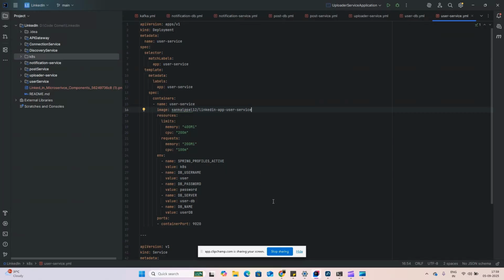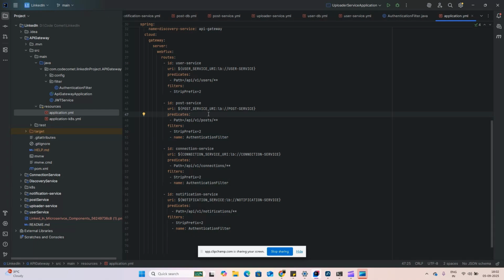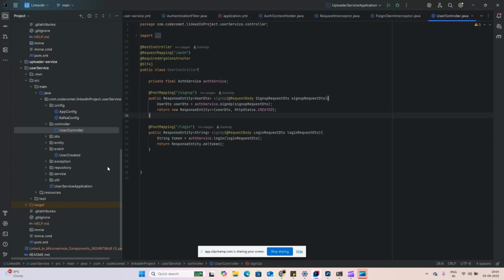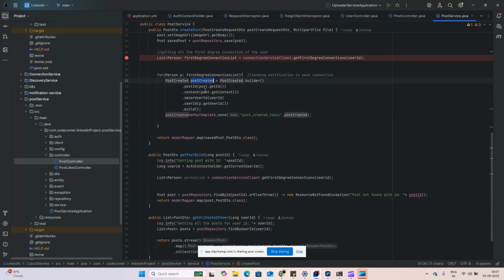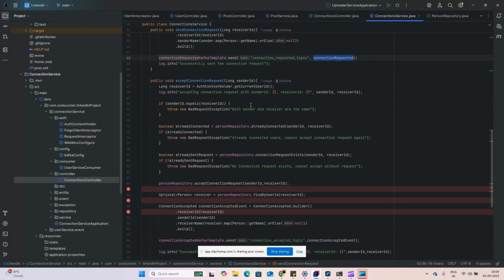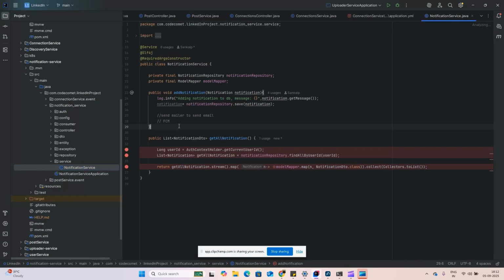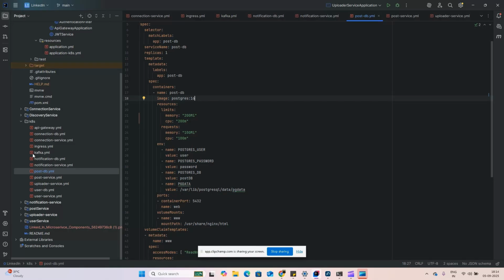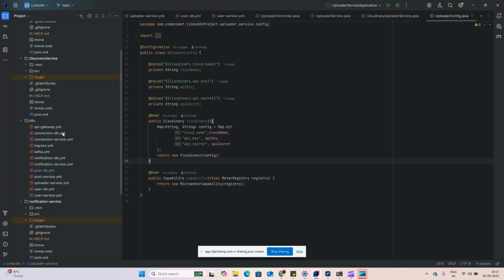LinkedIn Microservices with Spring Boot: A Comprehensive Guide (Kafka, Neo4j, GKE, Kubernetes, GCP)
Welcome to this in-depth tutorial where we dive into building a robust and scalable LinkedIn-inspired microservices architecture using Spring Boot! If you're looking to master modern backend development and understand how to integrate various cutting-edge technologies, you're in the right place.

In this video, I walk you through the entire process of creating a sophisticated microservices project, demonstrating how to leverage powerful tools to build a resilient and high-performing system. We'll cover everything from setting up our services to deploying them on a cloud-native infrastructure.

What you will learn in this tutorial:

Spring Boot Microservices: Design and develop independent, loosely coupled services using Spring Boot, focusing on best practices for inter-service communication and data management.

Apache Kafka: Implement a powerful asynchronous messaging system for event-driven architecture, ensuring reliable communication and data consistency across your microservices.

Neo4j Database: Utilize Neo4j, a graph database, to model complex relationships (like connections, skills, and endorsements) in a highly efficient and intuitive way.

PostgreSQL: Learn how to integrate and manage relational data with PostgreSQL for other aspects of our application.

Google Cloud Platform (GCP): Explore essential GCP services for hosting and managing your application.

Google Kubernetes Engine (GKE) & Kubernetes: Deploy and orchestrate your microservices using Kubernetes on GKE, understanding concepts like pods, deployments, services, and ingress for scalable and resilient operations.

Containerization with Docker: Understand how to containerize your Spring Boot applications for consistent deployment across different environments.

Microservices Best Practices: Gain insights into common patterns and challenges in microservices development, including service discovery, configuration management, and fault tolerance.

This project is designed to give you hands-on experience with the technologies that power large-scale applications. Whether you're a beginner looking to understand microservices or an experienced developer aiming to deepen your cloud-native skills, this video has something for you!

GitHub Repository:
You can find all the source code, configurations, and detailed setup instructions for this project on my GitHub: